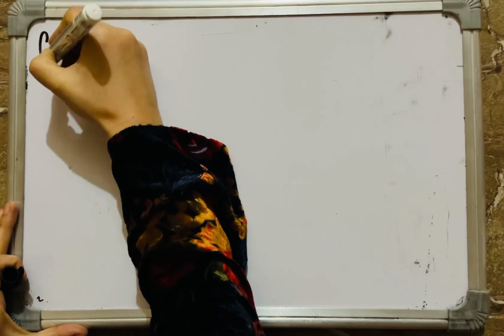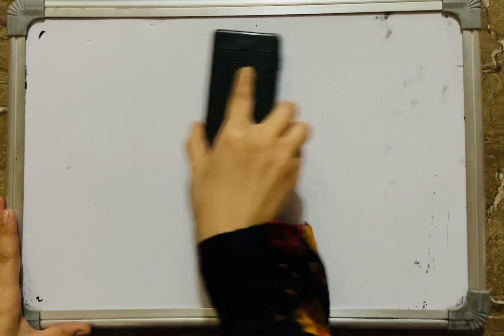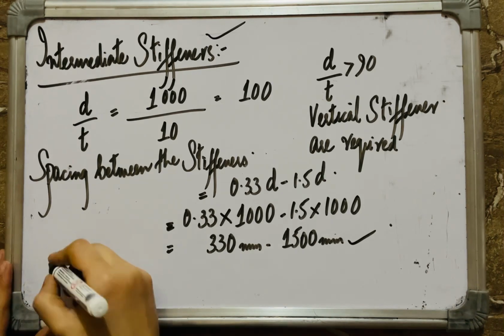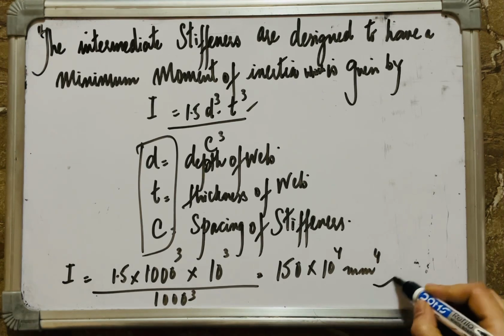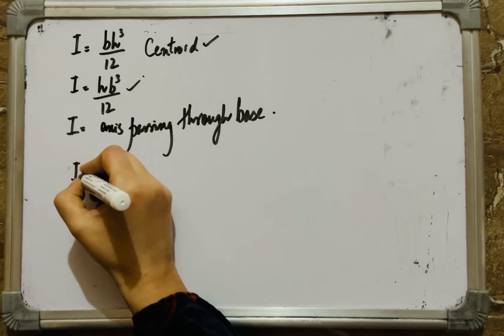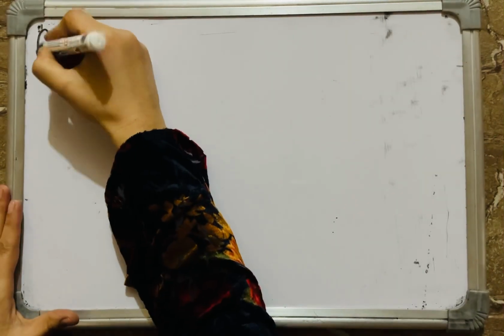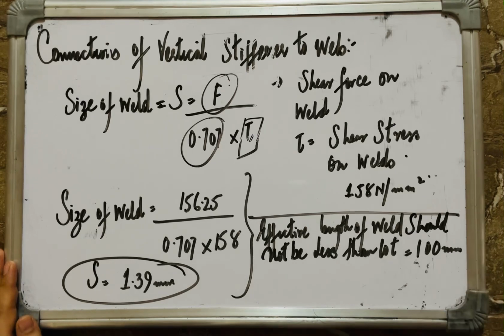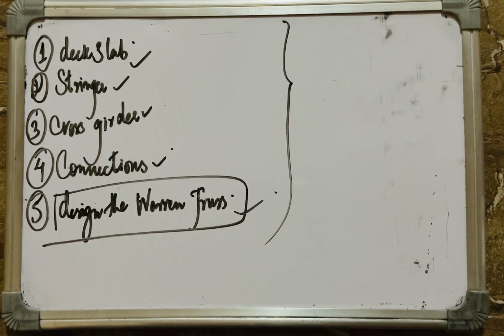Design of Steel Truss Bridges PART-6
This video lecture covers the design of steel trussed bridges. This video is helpful for undergraduate civil engineering students and all other curious learners who want to study bridge engineering and want to learn the steps in designing a steel trussed bridge.